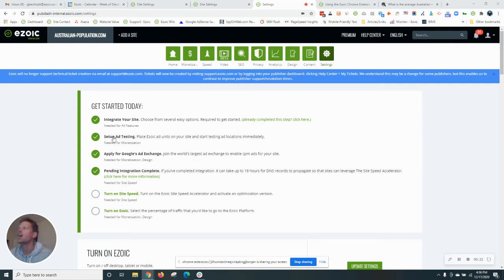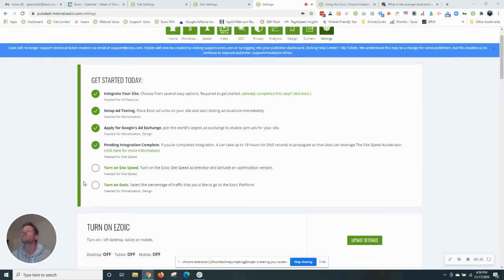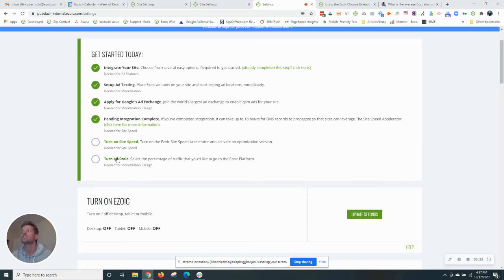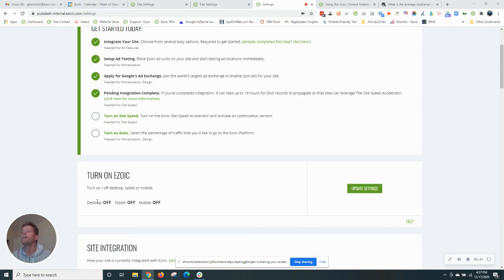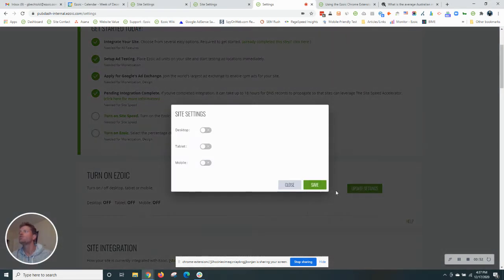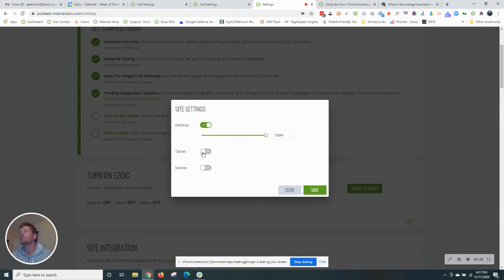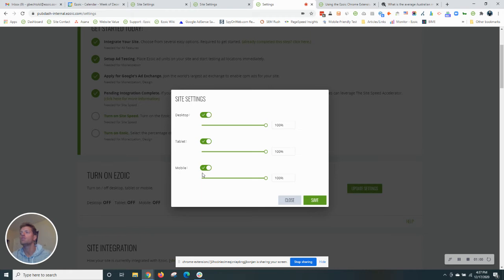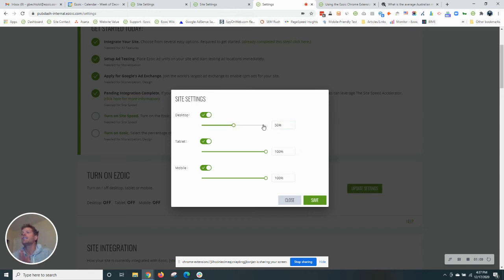Turning Ezoic Traffic Settings On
Your site is set up and ready to Ezoic. Now you just have to turn it ON and start making money! If you are new to Ezoic, learn how to split traffic by device so you can compare earnings with Ezoic versus your current ad partner.